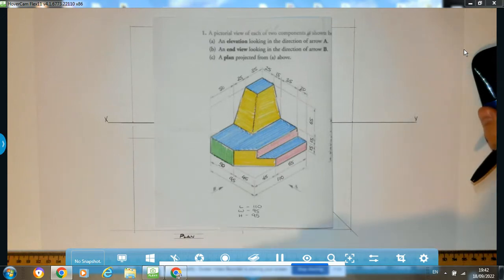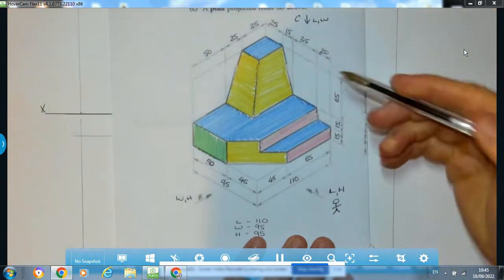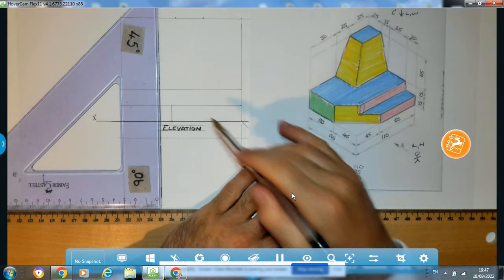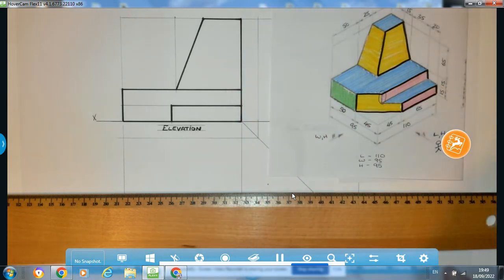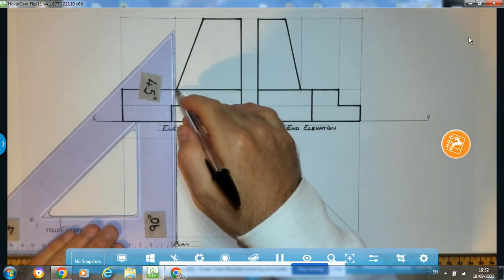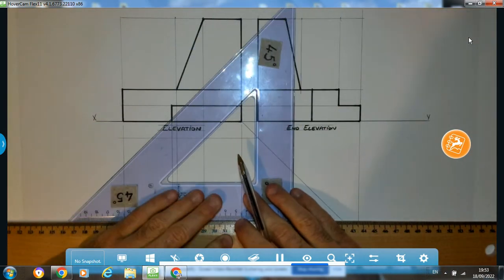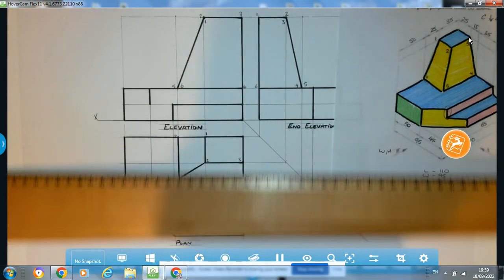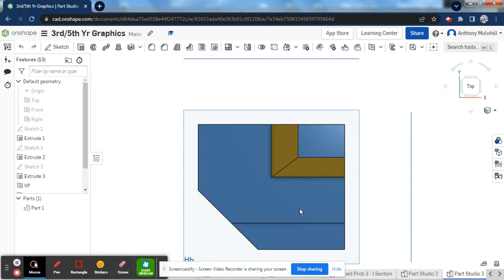Orthographic Projection 9